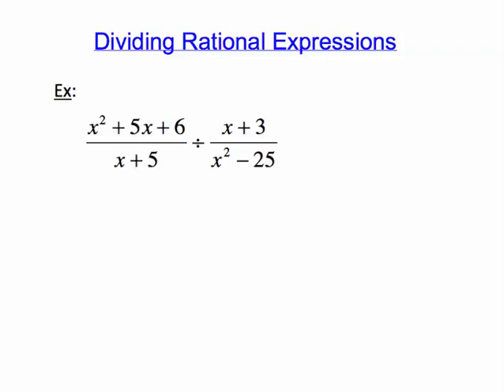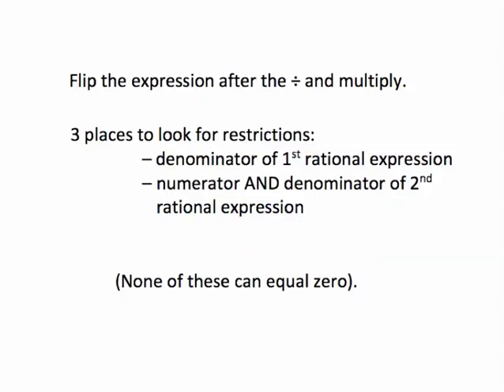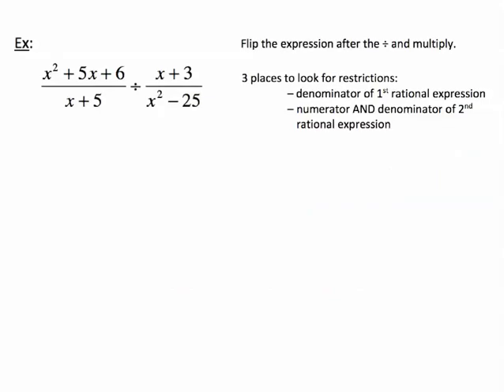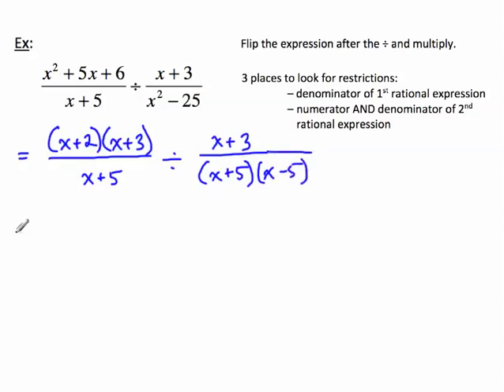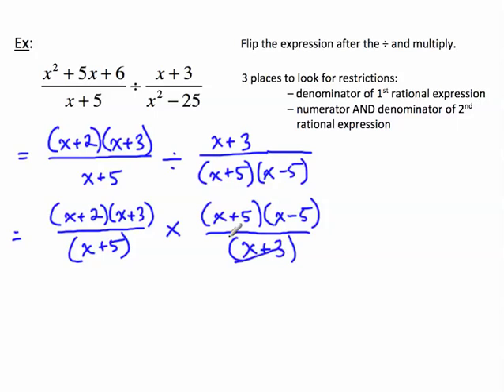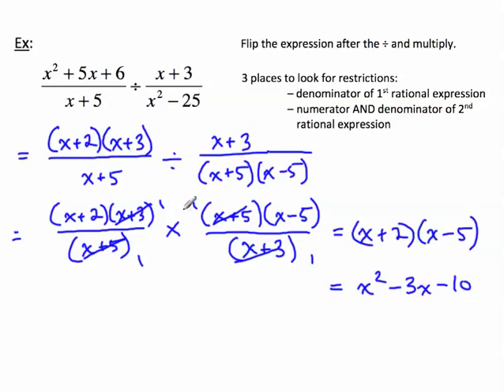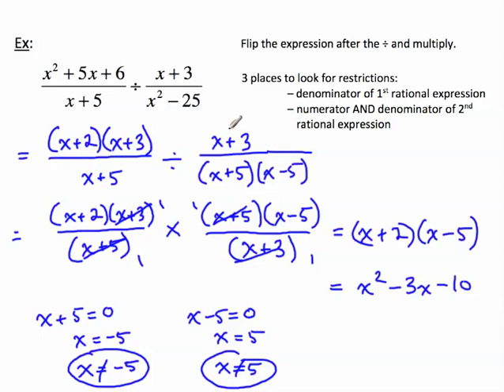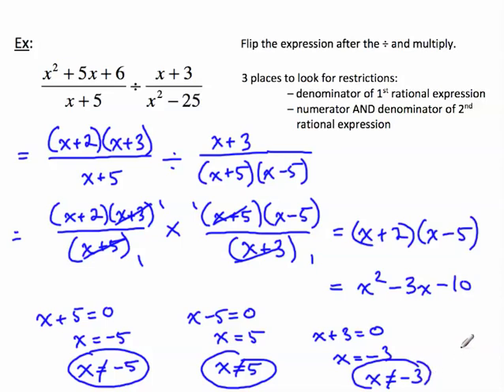23b Dividing Rational Expressions